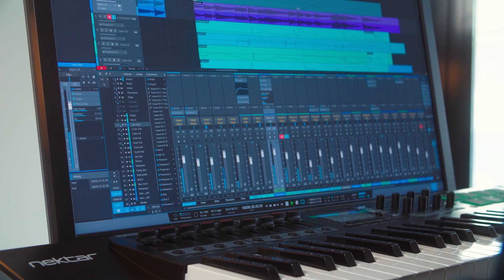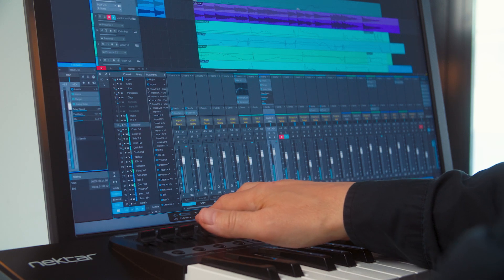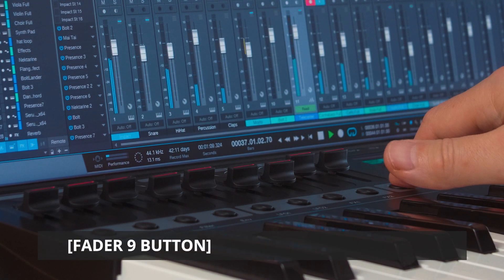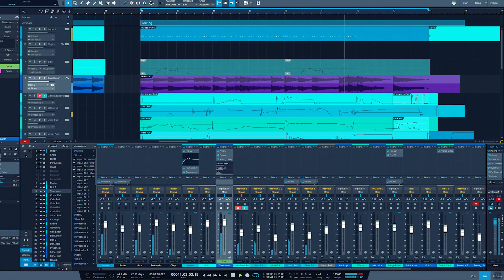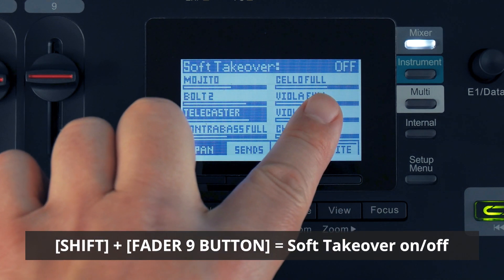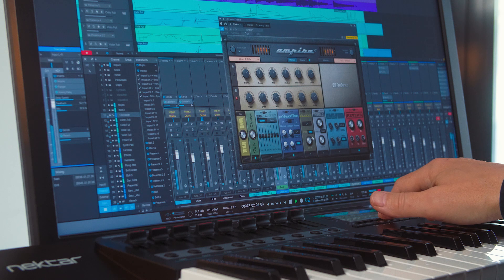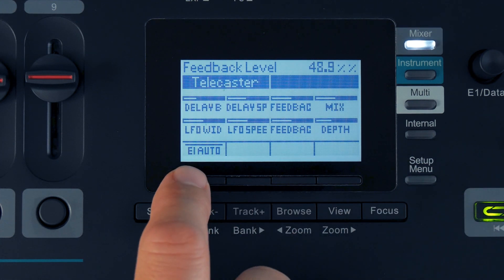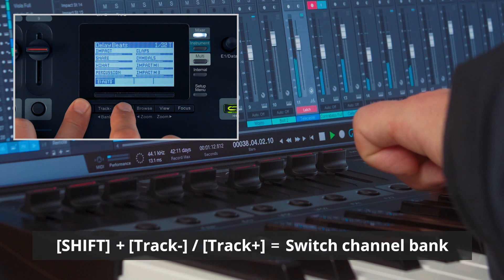Panorama T-series Tutorial - StudioOne DAW Integration: Mixer Mode (2/3)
This tutorial series shows how Nektar DAW Integration software for Studio One lets you control the Presonus DAW from Panorama T4 and T6 MIDI controllers.

Video 2/3: Mixer Mode
Overview of mixer remote control from Panorama T-series, including levels, pans and sends as well as E1 Auto instant parameter assignment.